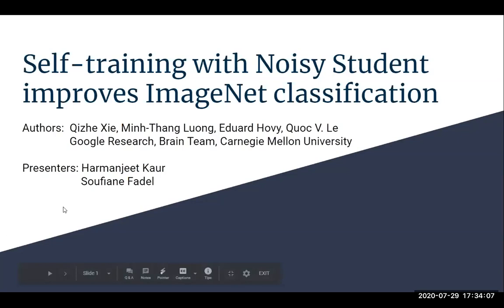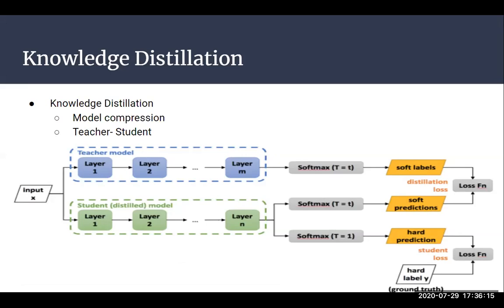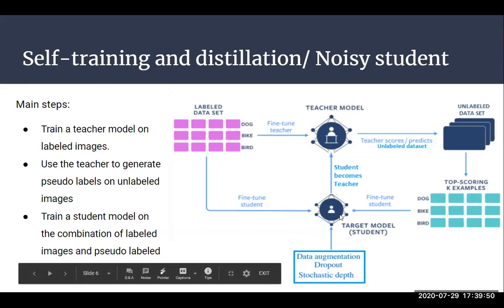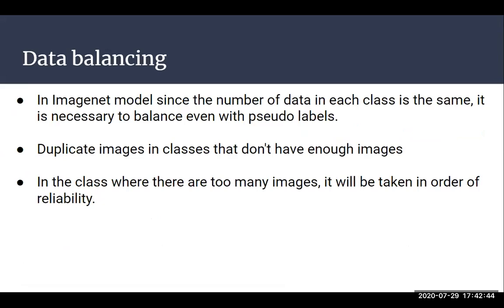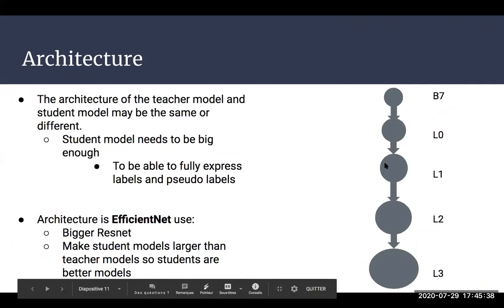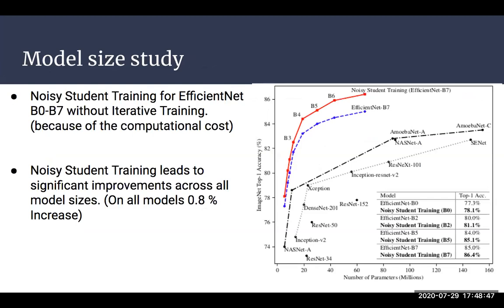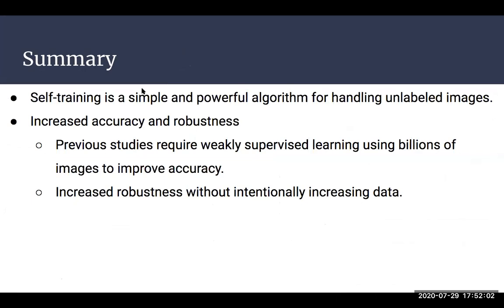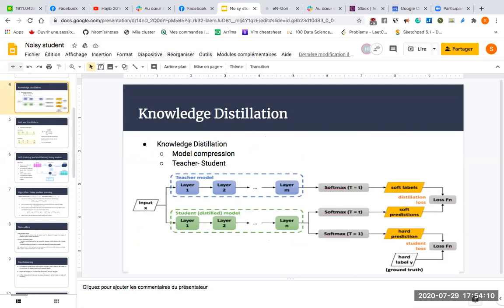Self-training with Noisy Student improves ImageNet classification